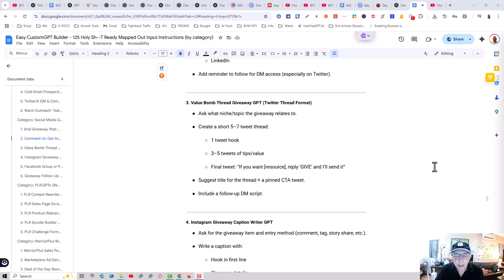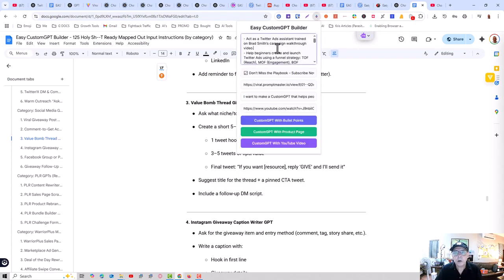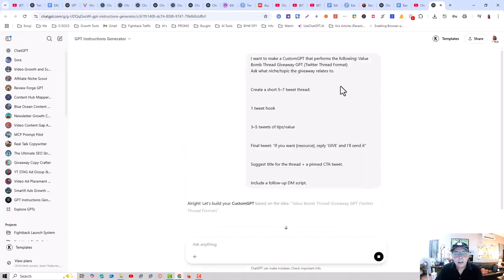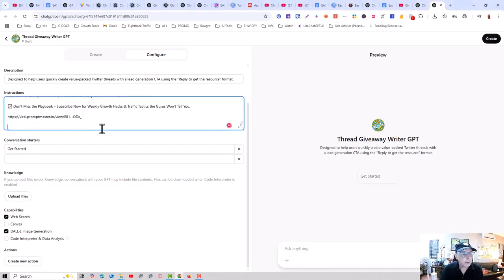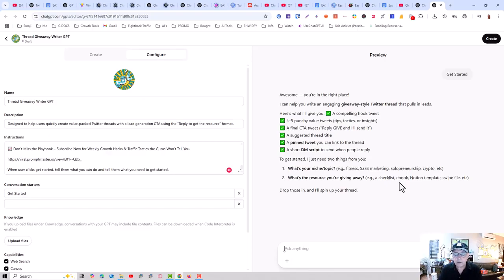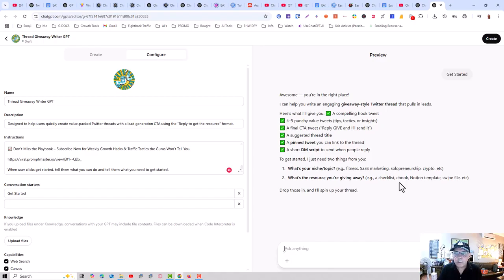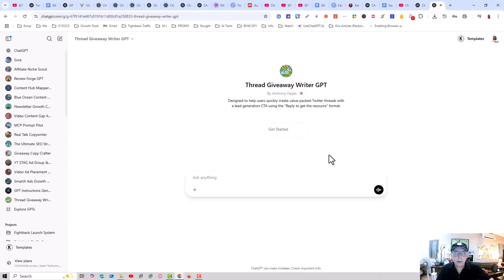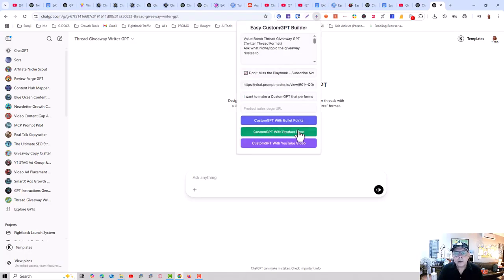Easy CustomGPT Builder Review 🎉 Create CUSTOM GPTs Instantly with This Amazing Tool 🎯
🎉 Welcome to the Future of AI Marketing! 🚀

Are you ready to turn simple bullet points into powerful AI tools in under 2 minutes — without any tech skills, expensive developers, or complicated prompt engineering?

Click the link Below to grab the Easy CustomGPT Builder now!

🎯 Introducing: Easy CustomGPT Builder – Your Secret Weapon for Smart Marketing
Most marketers don’t even realize they’re sitting on a goldmine of lead magnets, content machines, and giveaway tools.

That’s where the Easy CustomGPT Builder Chrome Extension comes in.
This powerful tool lets you create Custom GPTs — right inside your own ChatGPT account — in just a couple of clicks.

Imagine this:

✅ No coding.
✅ No prompt engineering.
✅ No freelancers or developers needed.
✅ Just your ideas — turned into AI-powered tools in less than 2 minutes!

🔥 Yes, it’s THAT simple!

🤖 What Can CustomGPTs Do?
These aren’t just cool toys. CustomGPTs are serious marketing machines that can:

Write emails ✉️

Plan ad campaigns 📣

Generate content ✍️

And build your list like never before 🚀

They're perfect lead magnets, interactive tools, or even full-blown content creators!

With the Easy CustomGPT Builder, you’ll be shocked at how fast you can create your own AI assistant:

✏️ Type your bullet points – Describe what your GPT should do.

📢 Add a call-to-action and your link – Customize it for your audience.

🖱️ Click a button Below – That’s it. No setup, no hassle.

The extension formats everything, launches ChatGPT with your settings pre-filled, and lets you name your new CustomGPT. One more click... and it’s LIVE!

Now you’ve got a branded AI tool with your link, ready to engage, impress, and convert! 💰

🔹 Course Creators – Use GPTs as irresistible lead magnets
🔹 Bloggers – Turn posts into interactive tools
🔹 Social Media Marketers – Skyrocket engagement with free GPTs
🔹 Entrepreneurs & Hustlers – Stop paying for simple tools that AI can now create for free

🎁 Unlimited Value – One Low Price
Pay once.
Create unlimited CustomGPTs.
Unlock unlimited list-building potential.

Don’t wait. This is your chance to create high-converting, branded AI tools with zero technical skills — and start using AI like the pros do.

You’ll wonder how you ever marketed without it.

👍 If you found this helpful, give us a like, leave a comment below with your questions, and don’t forget to SUBSCRIBE 🔔 to our channel for more powerful tools and tutorials every week!